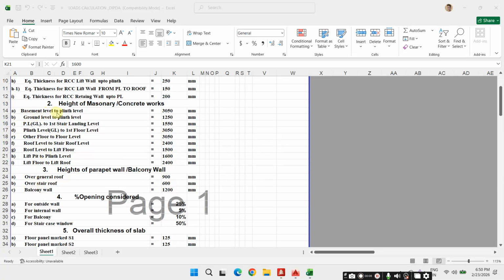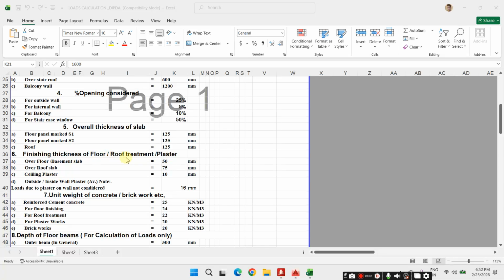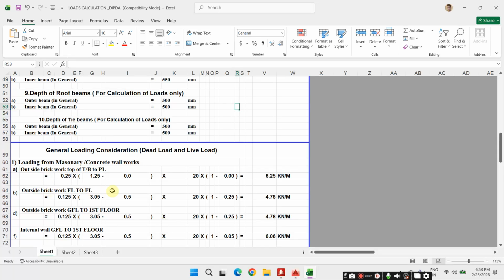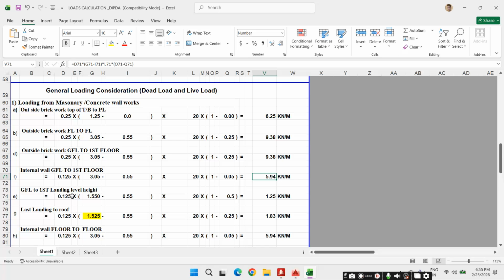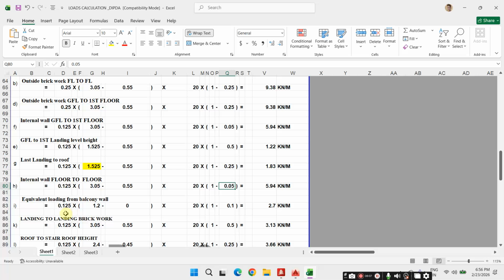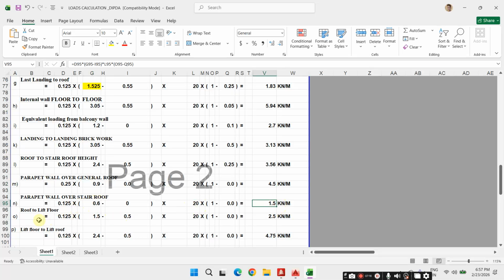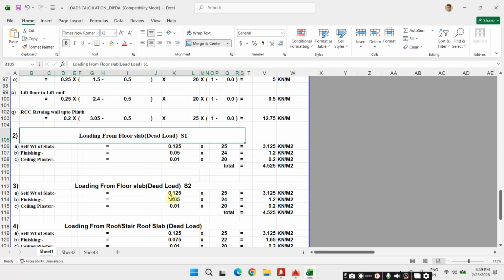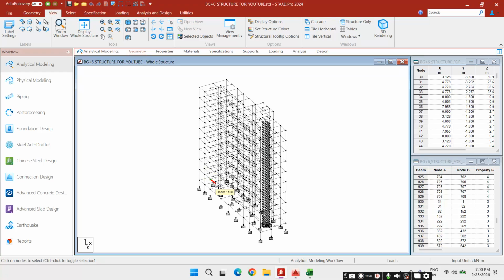L 14 LOAD CALCULATION 02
LOAD  CALCULATION